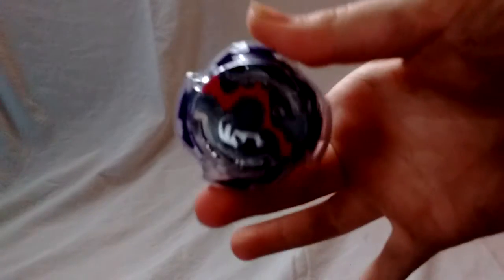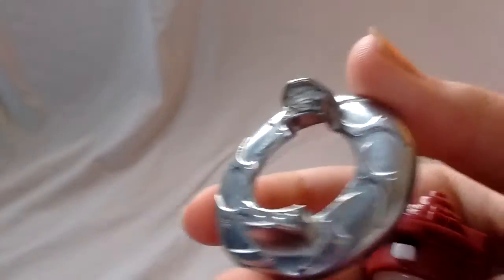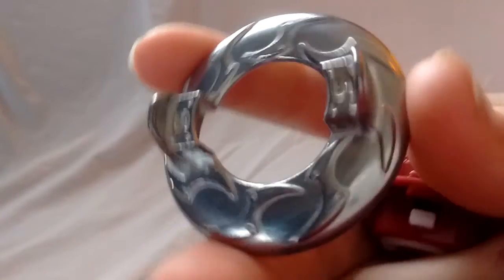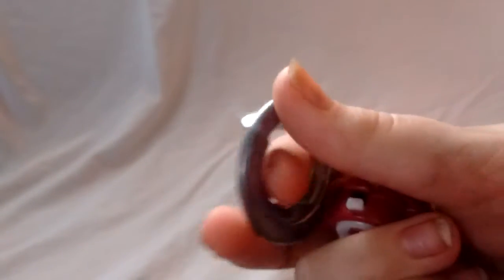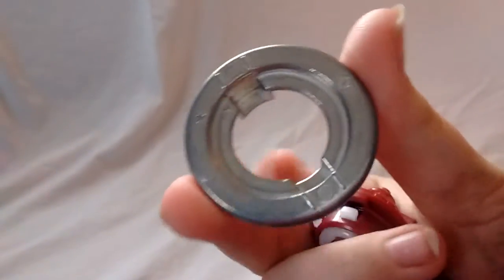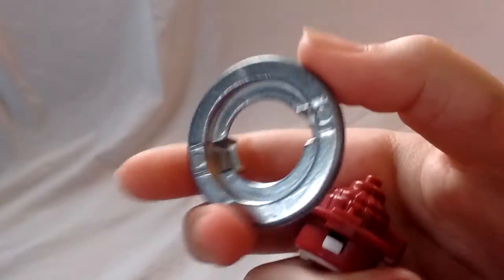Doomscizor Beyblade Burst review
A review on Doomscizor